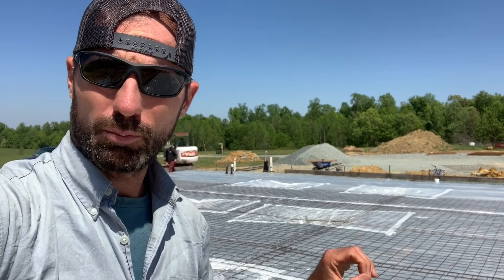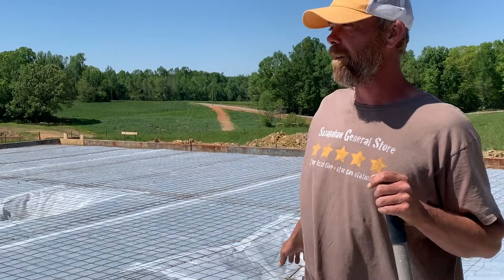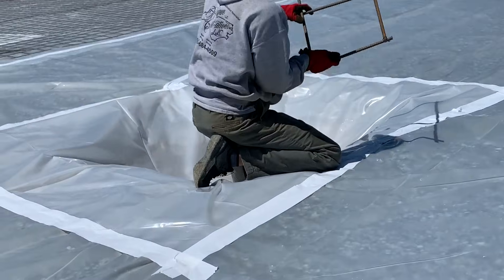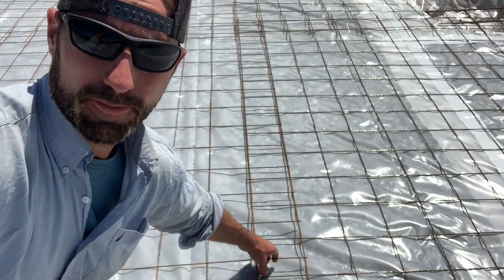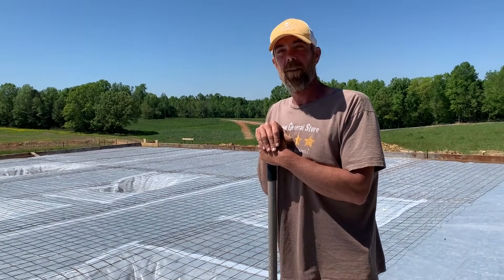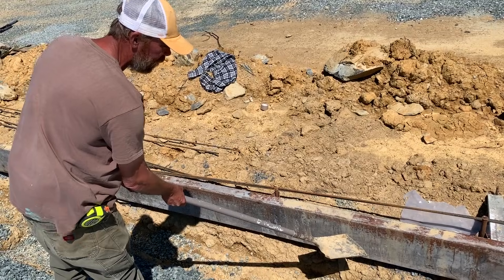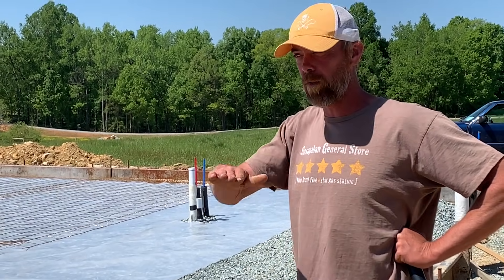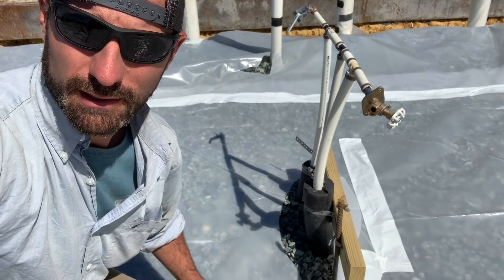Building a Monolithic Slab Foundation | the (4) Most Important Steps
We are building a Post and Beam heavy Timber framed wedding barn event space on a MONOLITHIC SLAB FOUNDATION. Although the barn will not be enclosed and heated, its super important to install a vapor barrier underneath so that the ground moisture does not migrate into the slab and cause issues with condensation on the concrete floor, foggy windows, or decomposing concrete over time. As with any concrete foundation, reinforcement like rebar and remesh are also critical layers that will keep the concrete strong and prevent structural cracks and damage that may jeopardize the strength of the concrete. We cut control joints in the concrete to encourage the concrete to crack at certain spots.
Tamping and compacting the underslab gravel is a critical step for prepping a concrete monolithic slab foundation. It will ensure that the slab has a solid base that won't settle over time causing cracks and weak spots in the concrete.
Another important detail before pouring or placing concrete is to wrap and protect your plumbing pipes from direct contact with the concrete. That way, any expansion and contraction will not damage the piping.
Check out these other important steps in our first video on prepping this concrete monolithic slab foundation.